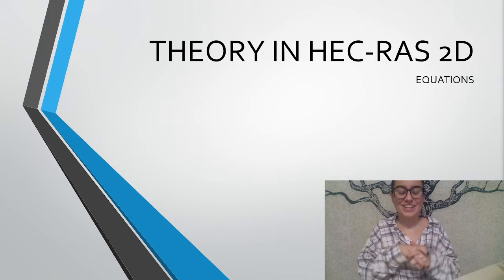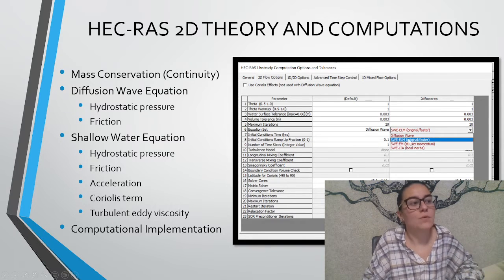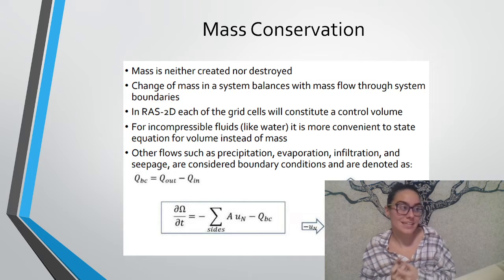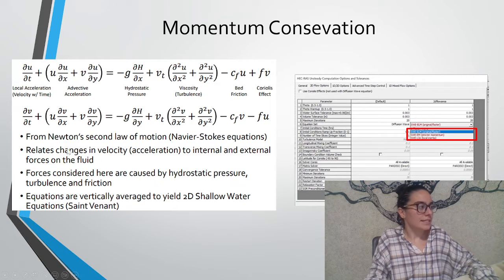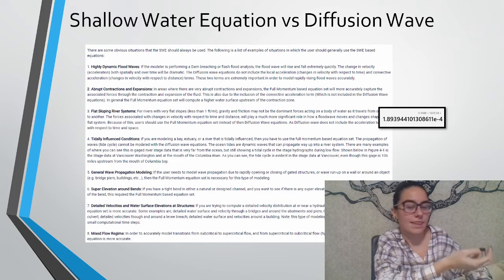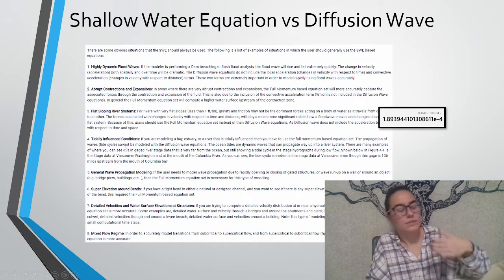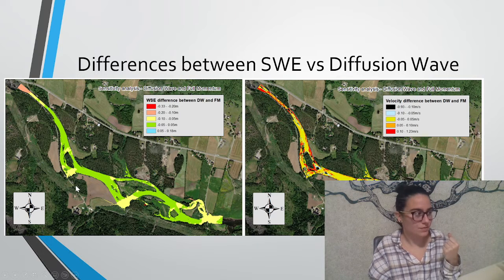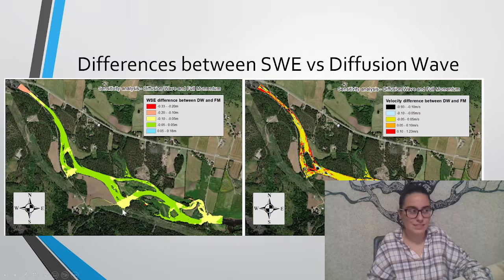HEC RAS 2D Equations Diffusion Wave and Shallow Water Equations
In the HEC-RAS page you can find more details about the equations :)

Lots of luck!!